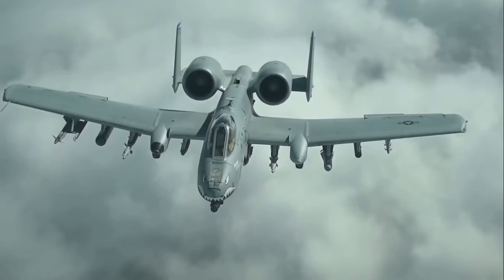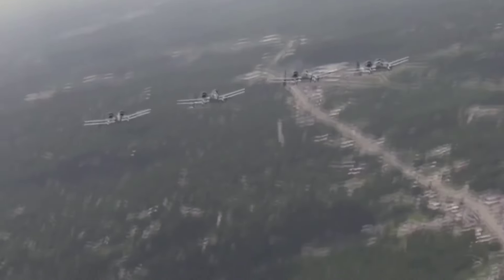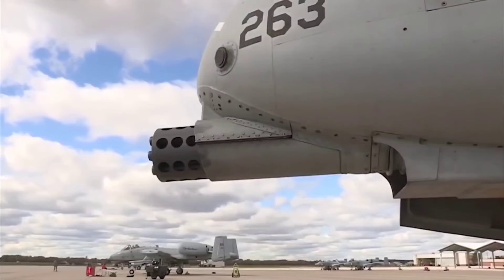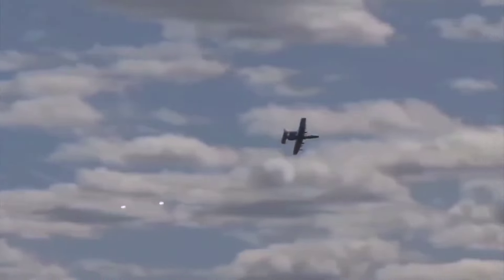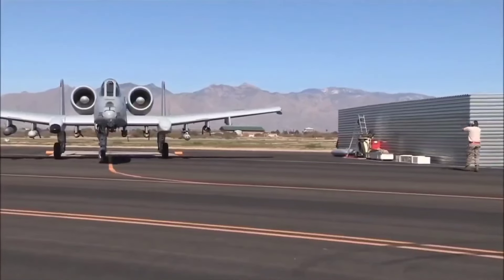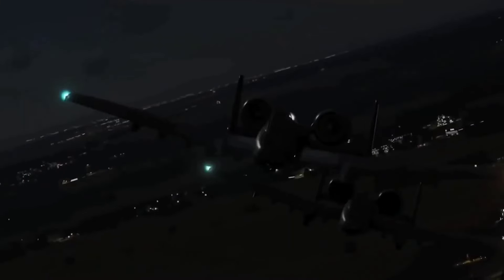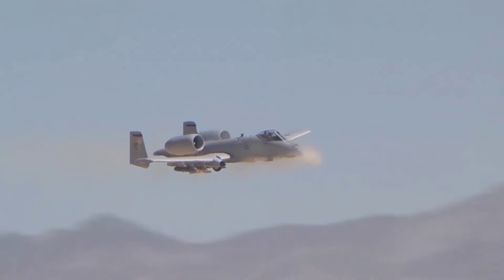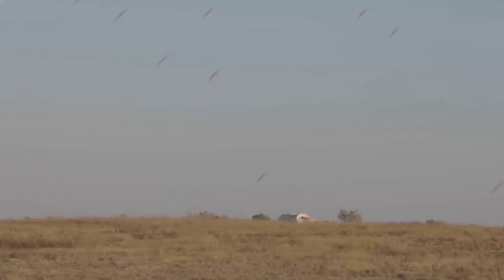Why No One Can Fight And Beat A10 Warthog!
Discover the incredible A-10 Warthog, an aircraft renowned for its exceptional ground support capabilities and combat prowess! Originally designed during the Cold War to counter Soviet tanks, the A-10 boasts unmatched durability, able to withstand significant damage and remain operational. At its core is the GAU-8 Avenger, a formidable 30mm cannon firing armor-piercing rounds at a blazing 70 rounds per second, decimating tanks, bunkers, and convoys with precision.

Protected by titanium armor and featuring high-mounted engines, the A-10 ensures pilot safety and operational resilience. Despite debates over its relevance amidst modern aircraft, the Warthog’s unique close air support remains indispensable.

00:00:00 The Hog Takes Flight
00:01:11 The GAU-8 Avenger
00:02:24 Surviving the Fury
00:02:55 Legends of the A-10
00:03:35 The Future of Close Air Support